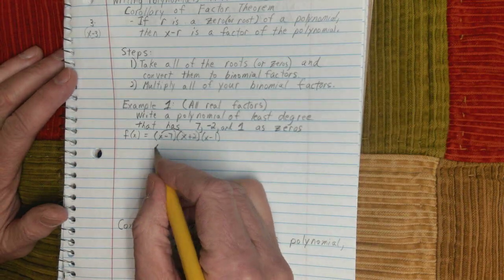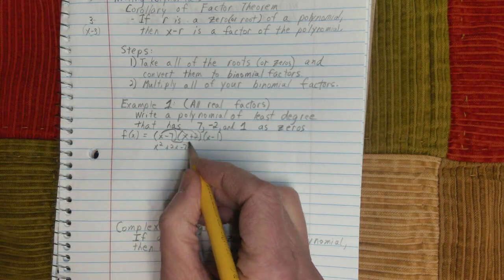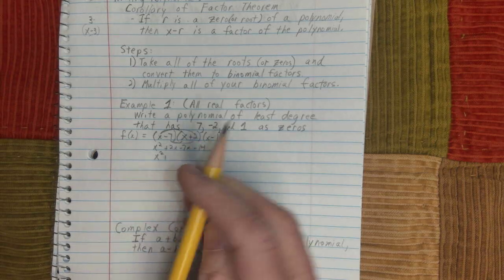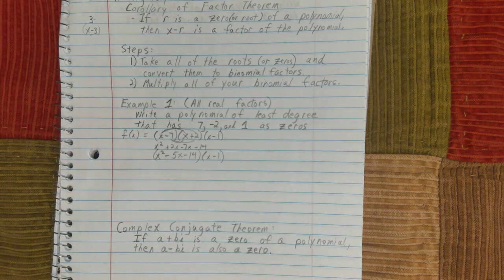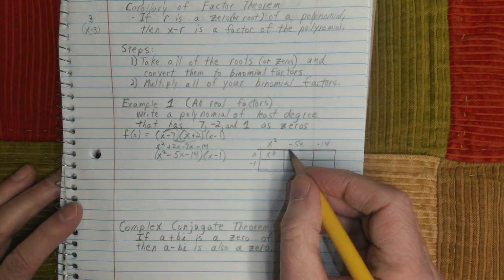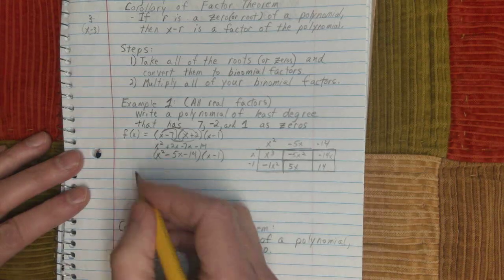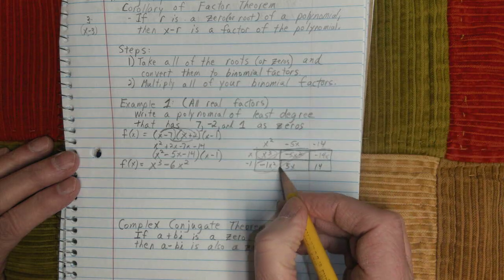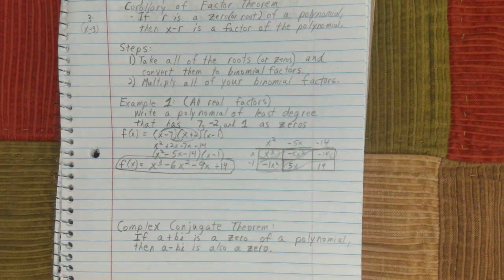Writing Polynomials from Zeros and the Complex Conjugate Theorem